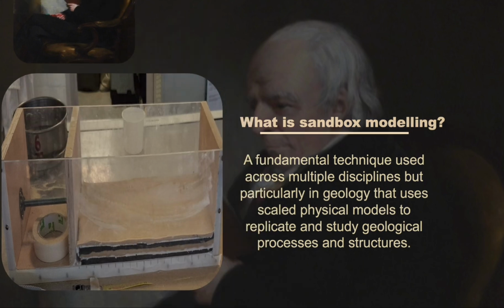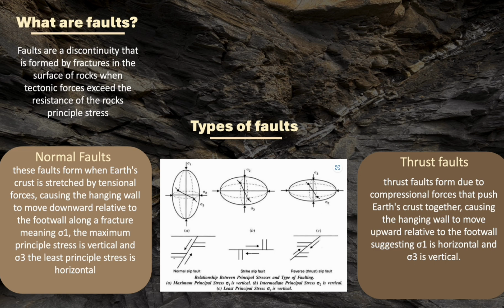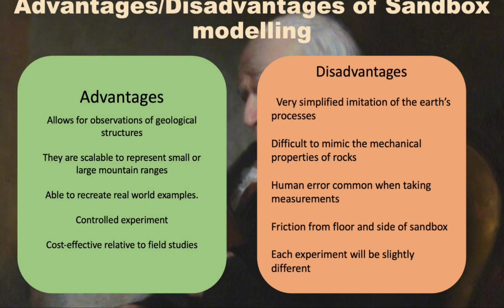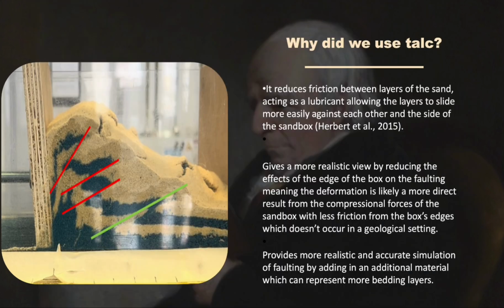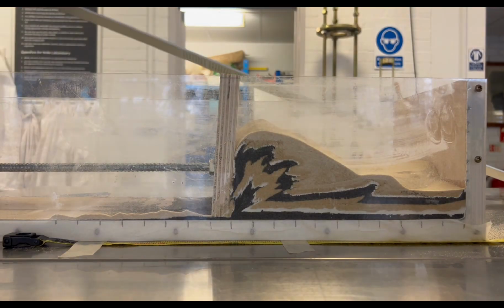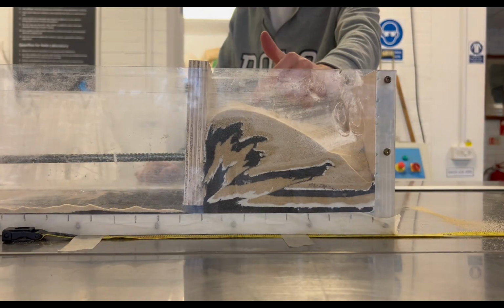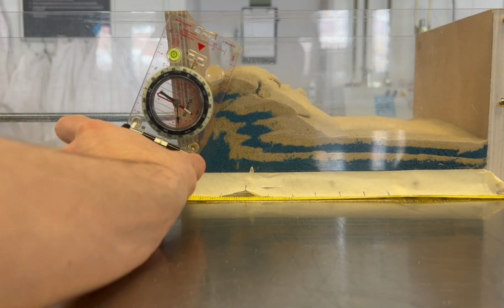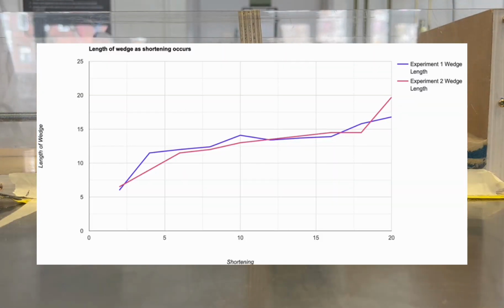Sandbox Experiment video - Continental Drifters 2025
University of Portsmouth - 2nd Earth Science

References:
Cast:
Morgan Bowen
Josh Maslin
Zoe Smith
Oliver Walker

Changbo, G., Hengmao, T., Yudan, H., & Chunguang, W. (2007). Sandbox modeling of the fault-increment pattern in extensional basins. Petroleum Science, 4, 29–34.

Clark, S. (2024, September 3). Higher education resource: Sandbox modelling for basin development. GeoLog.

Crook, A. J. L., Willson, S. M., Yu, J. G., & Owen, D. R. J. (2006). Predictive modelling of structure evolution in sandbox experiments. Journal of Structural Geology, 28(5), 729–744.

Duan, B., & Oglesby, D. D. (2005). The dynamics of thrust and normal faults over multiple earthquake cycles: Effects of dipping fault geometry. Bulletin of the Seismological Society of America, 95
The Dynamics of Thrust and Normal Faults over Multiple Earthquake Cycles: Effects of Dipping Fault Geometry | Bulletin of the Seismological Society of America | GeoScienceWorld

Image of James Hall  by John Watson Gordon, used for non-commercial research or private study purposes. Courtesy of The Royal Society of Edinburgh

Wedge, C., Saldanha, C., & Martino, S. (Directors). (2009). Ice Age [Film]. 20th Century Fox.